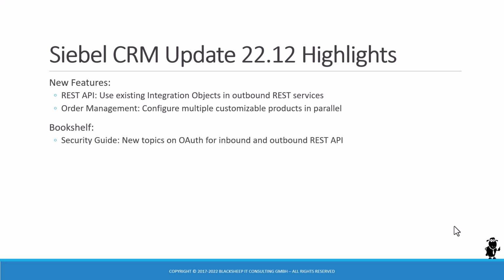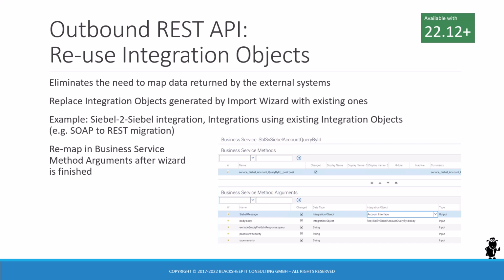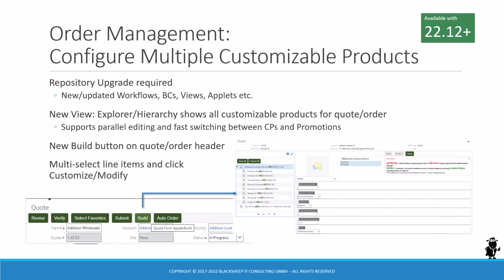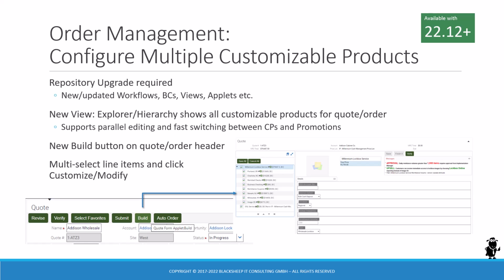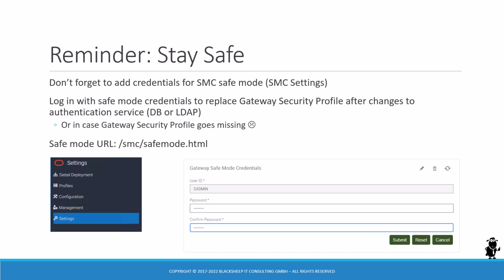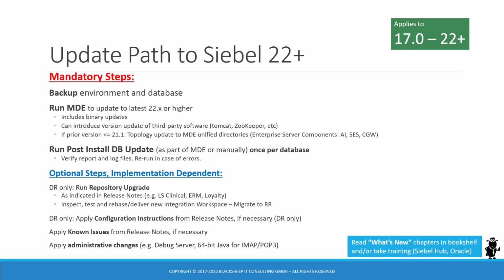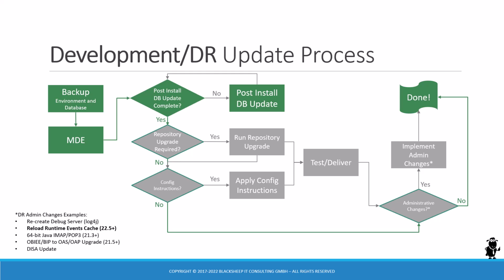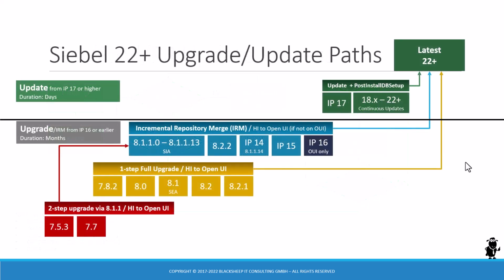Siebel CRM 22.12 Update Summary - Buckle Up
What's new in 22.12 and how to get there?

Produced and narrated by Alexander Hansal, Chief CRM Technologist with blacksheep IT consulting.